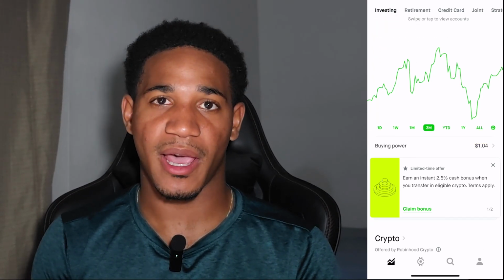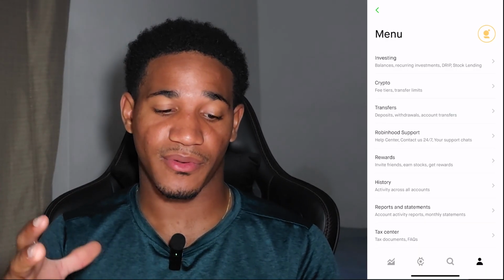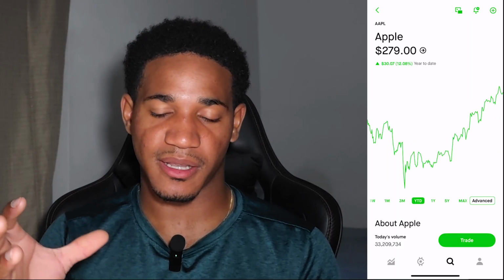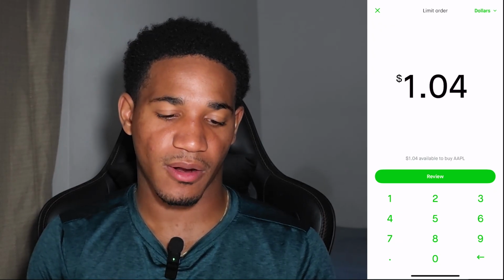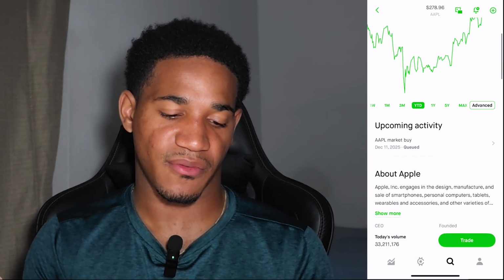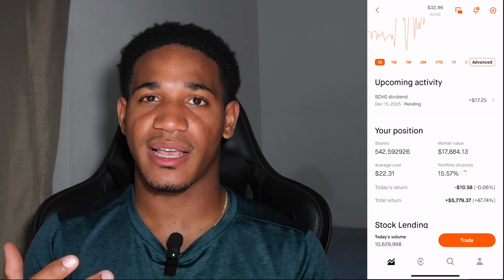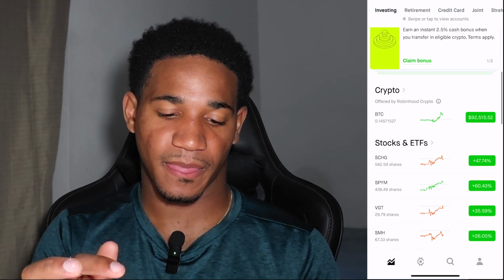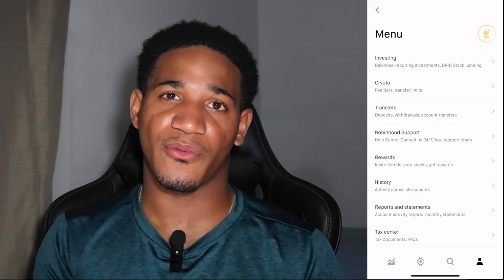How To Buy & Sell Your First Stock on Robinhood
Walking through how to buy and sell stock on robinhood for complete beginners who want to get started investing. Once you invest make sure to keep investing consistently so that you can build your wealth and Net worth.